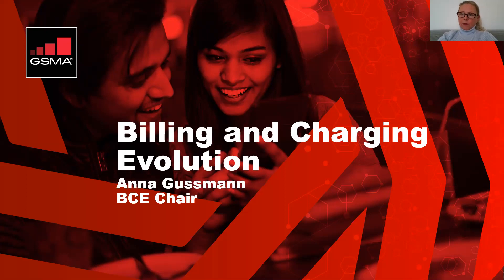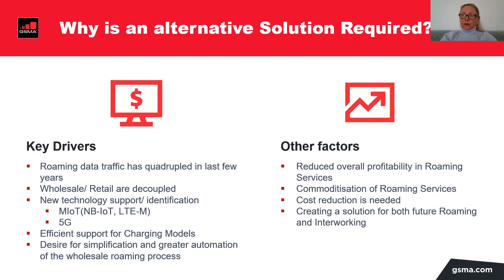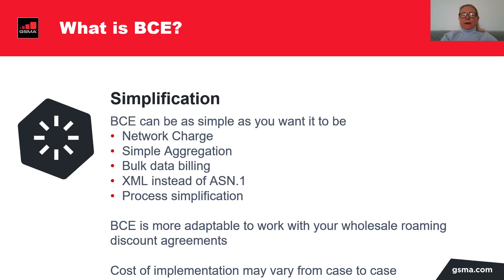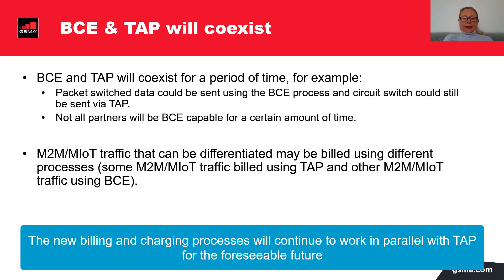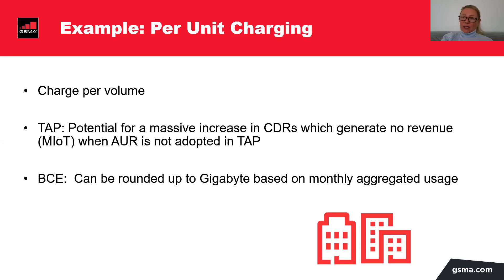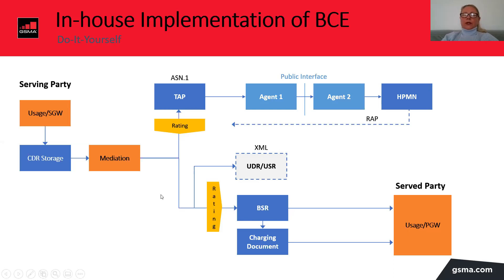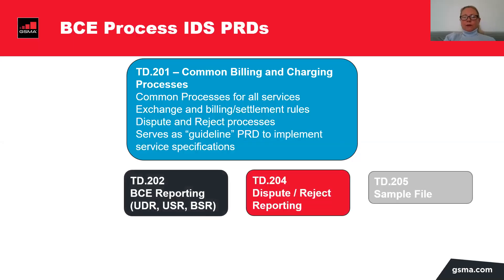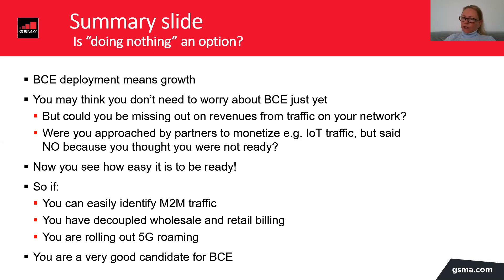Billing and Charging Evolution Overview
In June 2019, GSMA approved the BCE (Billing and Charging Evolution) specifications as an alternative to current TAP (Transferred Account Procedures) standards for wholesale roaming billing and settlement. BCE process is tailor for use with MIoT, 5G roaming and other future technologies. In this video, BCE subgroup chair, Anna Gussmann (Syniverse) explains about this new process and its benefits.